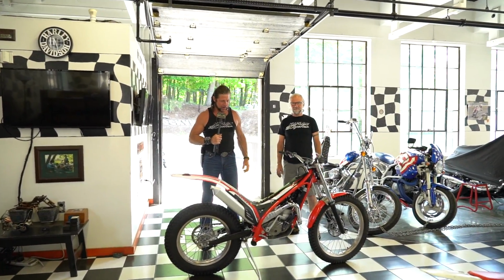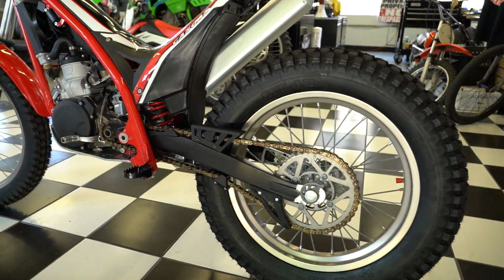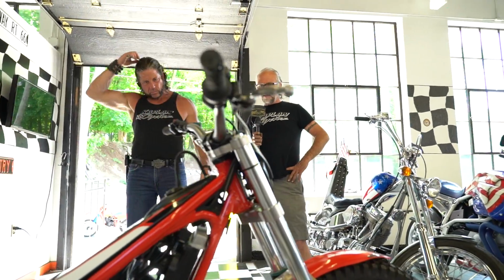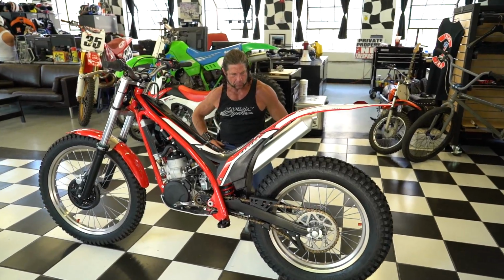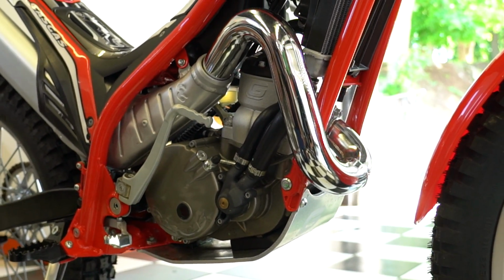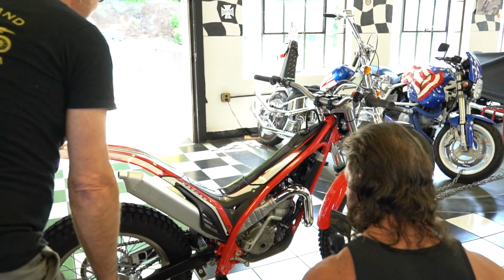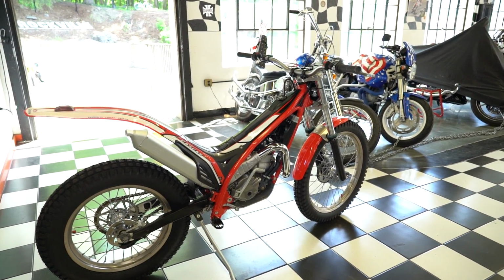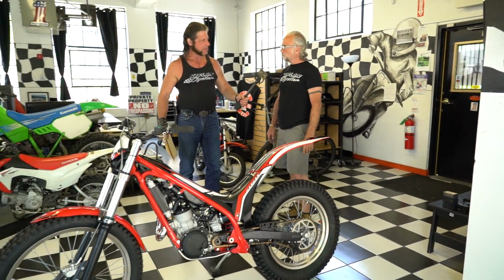N.O.S. BRAND NEW 2013 Gas Gas 250 TXT Pro Trials